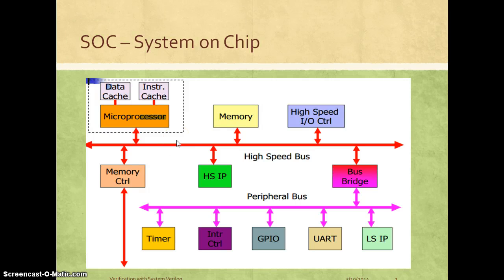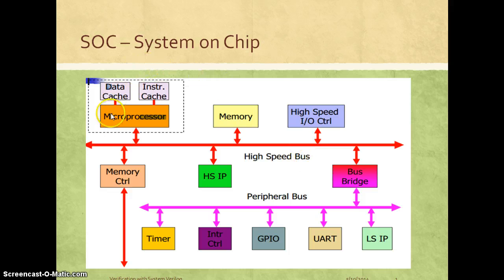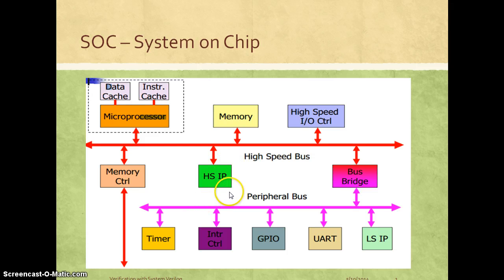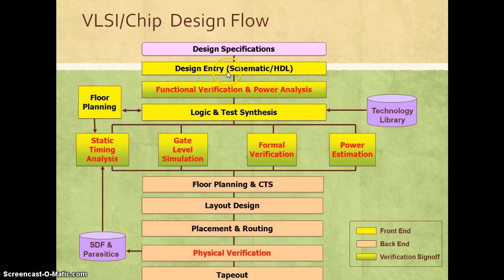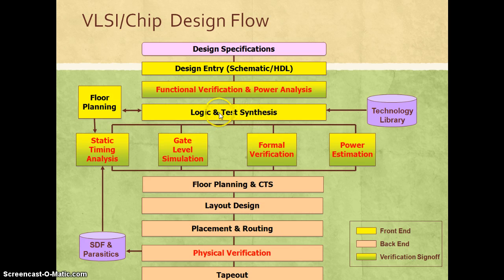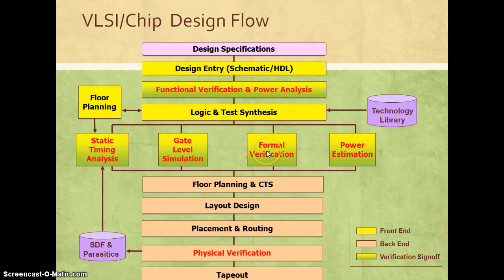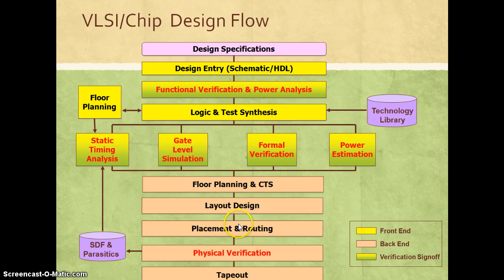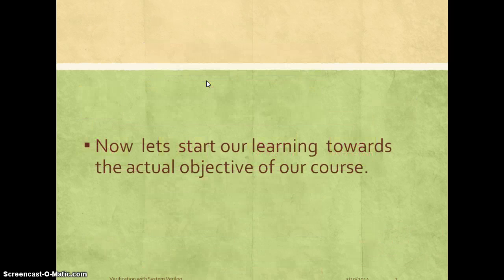Lecture2 SOCFlow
Describes the SOC design Flows